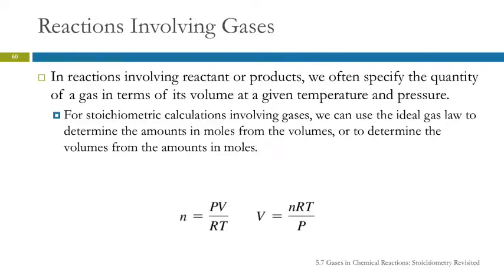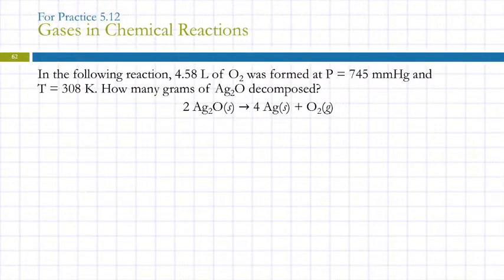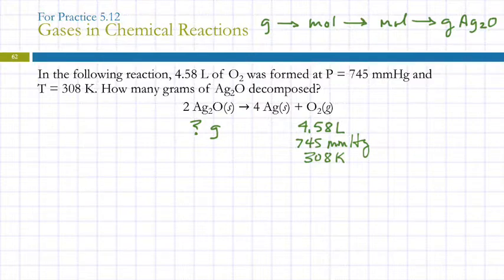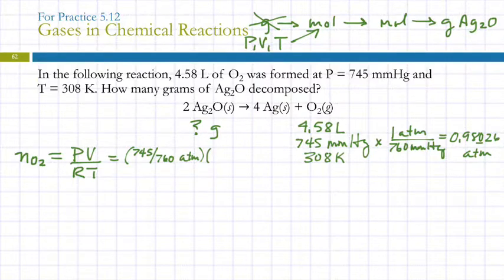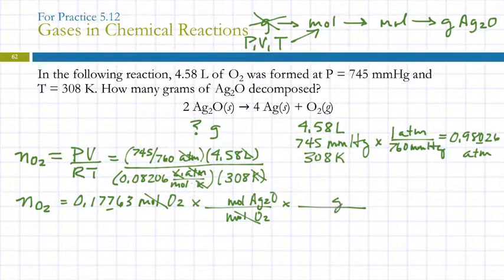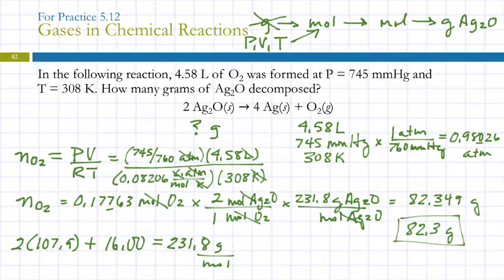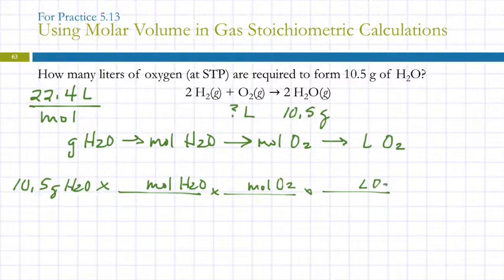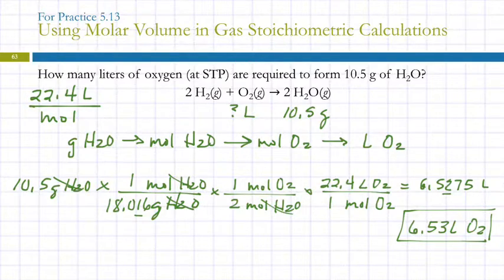5.7 Gases in Chemical Reactions: Stoichiometry Revisited